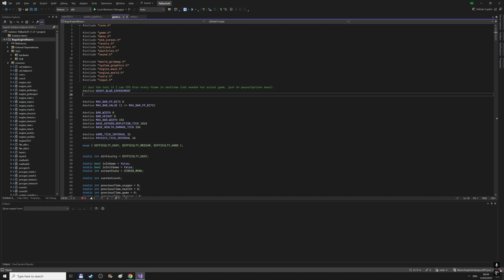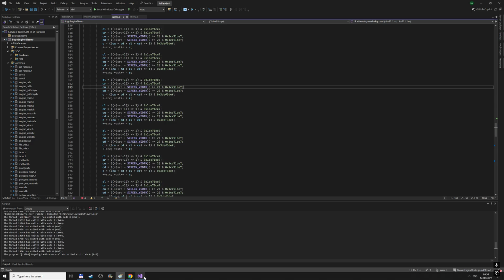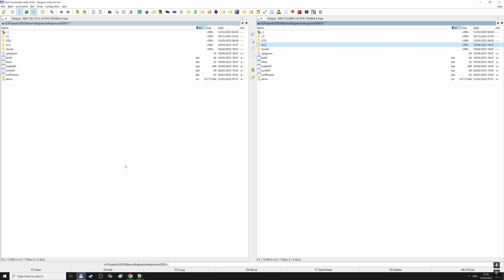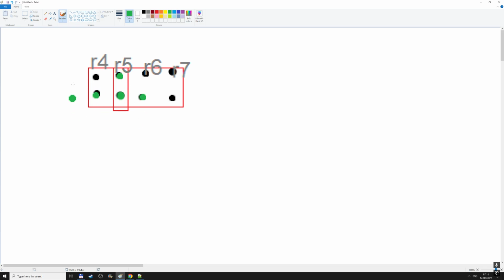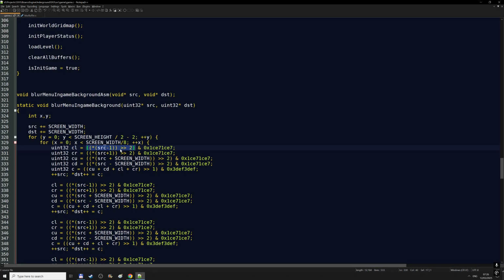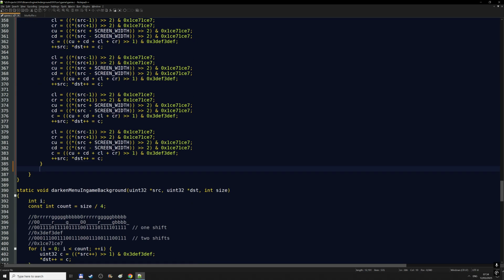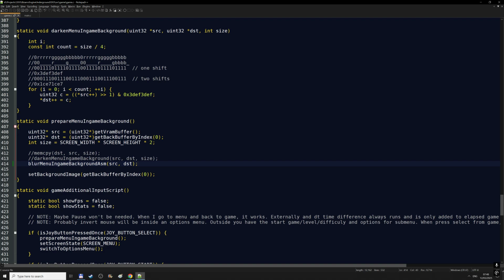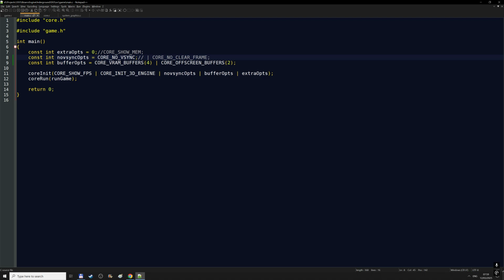OptiCode 0x0017 - CPU blur experiments every frame on 3DO Bizarro Untergrund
Just a silly experiment which probably won't make it into the game, as in my previous Bizarro Report I was doing dirty blur just for the pause/options menu. I was motivated to try to optimize it in assembly although I haven't done the full optimizations idea (just LDMIA all pixels is not as obvious when the sampled pixels are above and below, but in the future I might try some other variations) and it's just 1 frame faster than the C version. It's all not for realtime of course. I also explain some things in my ARM assembly code, you see more of my nice core engine and the easiness of setting up offscreen buffers, SPORT commands, etc. It was a nice intermission from the main goal to continue with the main game coding.